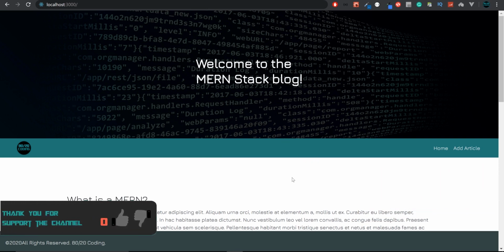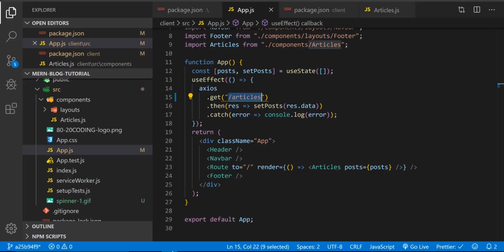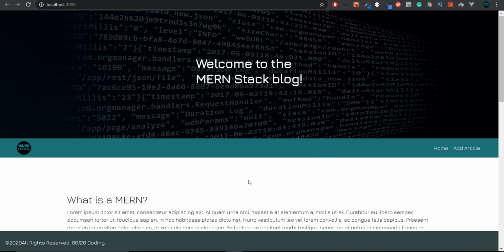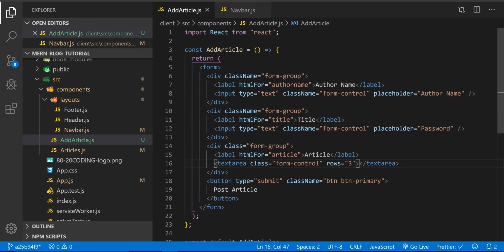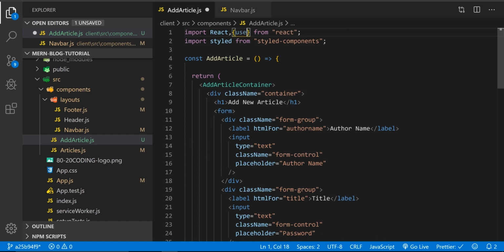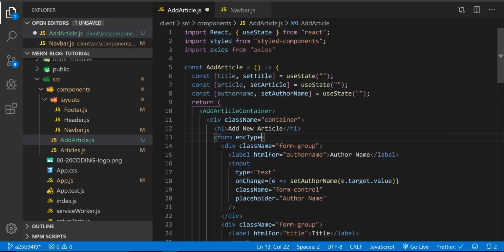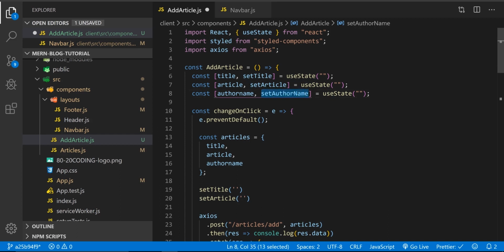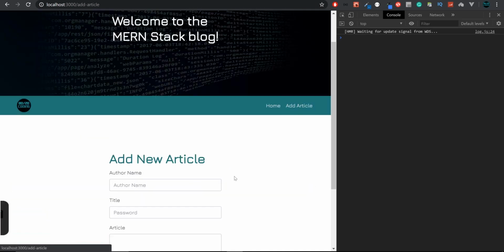MERN STACK | PART#5 | Create AddArticle component | Send Form Value to MongoDB with React Hooks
MERN STACK In this video, we'll create an AddArticle component. We'll gonna create a form and send the value of the inputs to the MongoDB with an Axios library. Also, you'll see how to use the React Hooks to accomplish that.